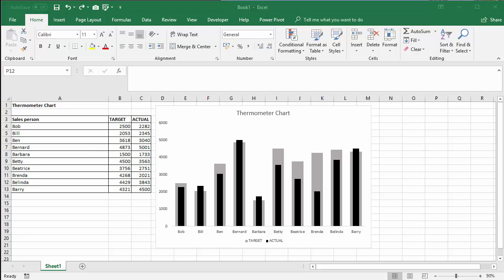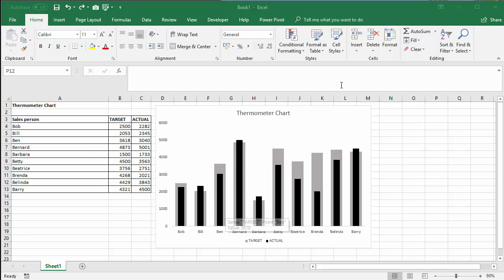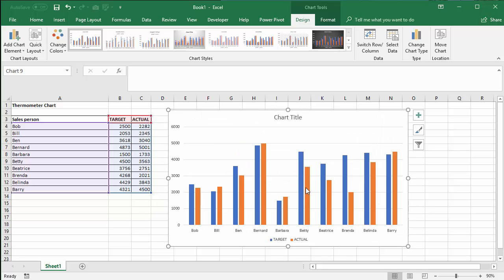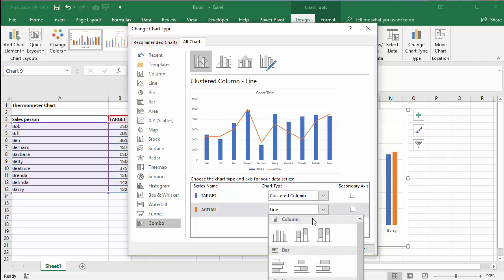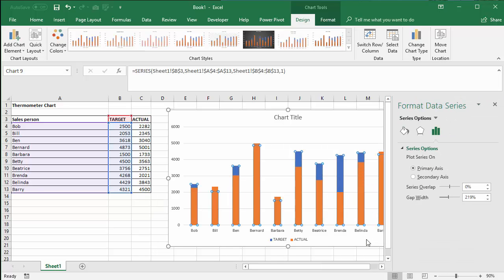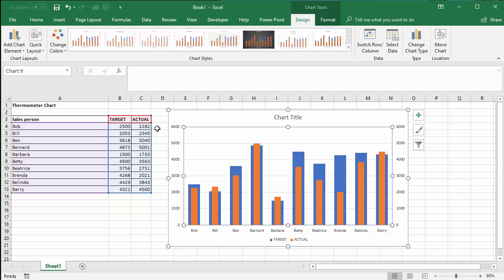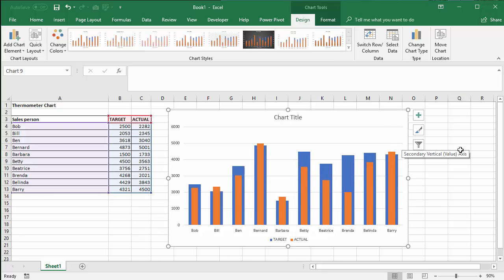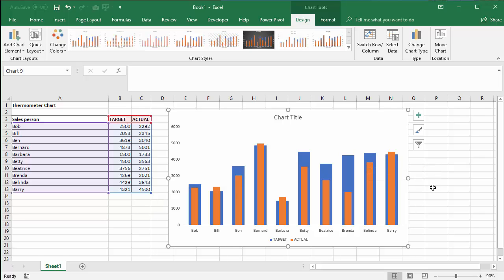Thermometer Chart Created in Microsoft Excel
This video demonstrates how to create a thermometer chart in Excel.